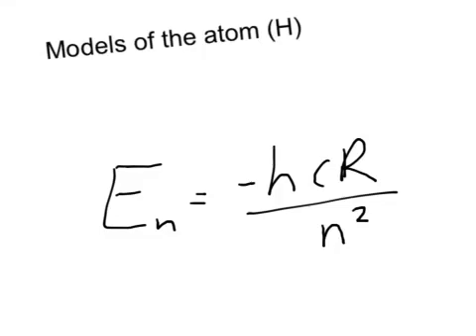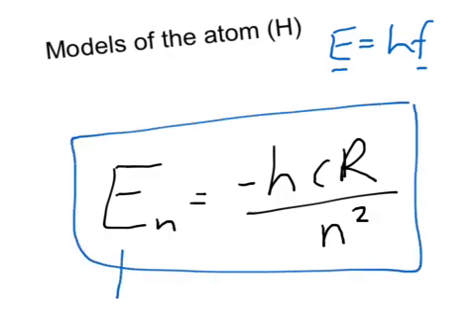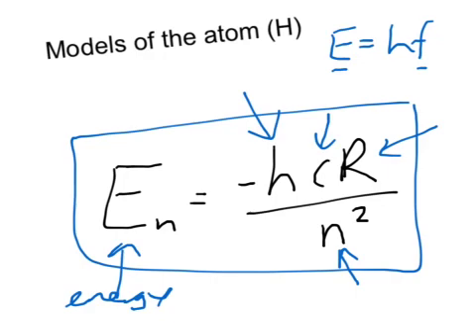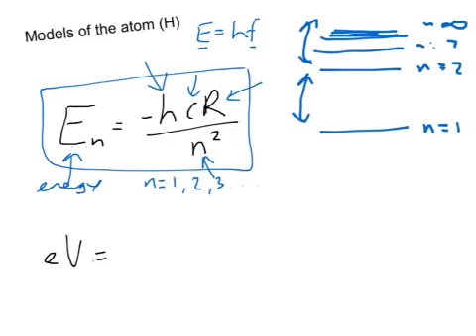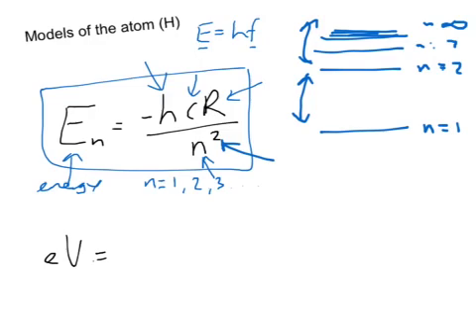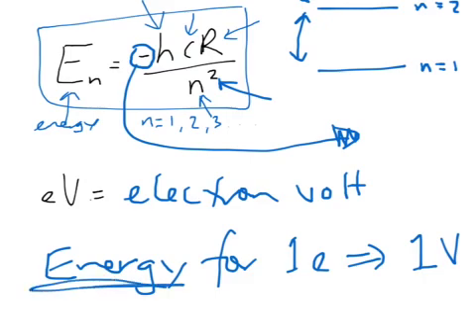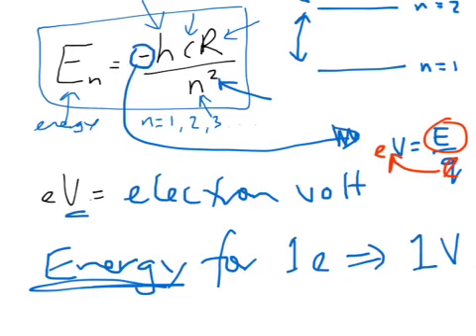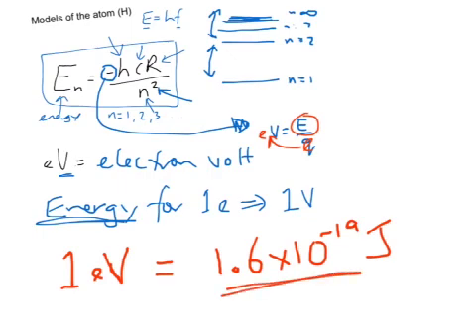Hydrogen atom and Energy levels + the electron volt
energy at each level